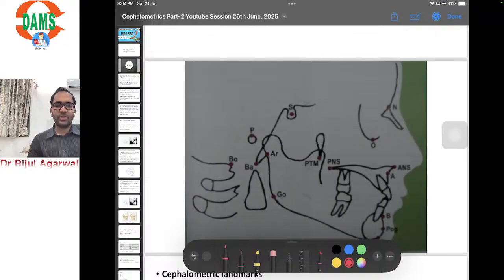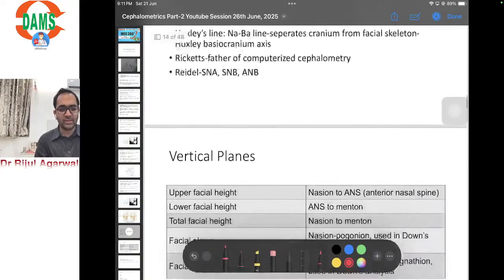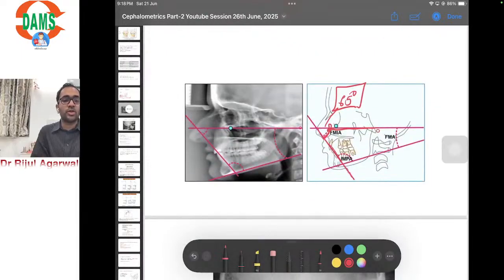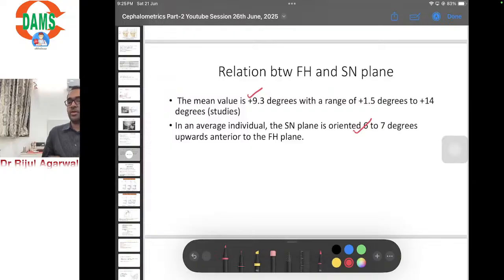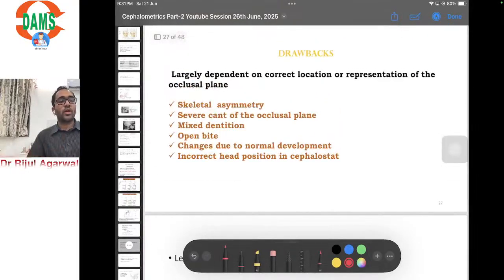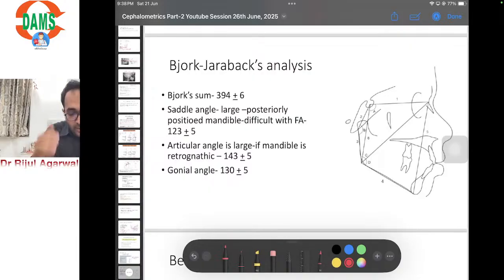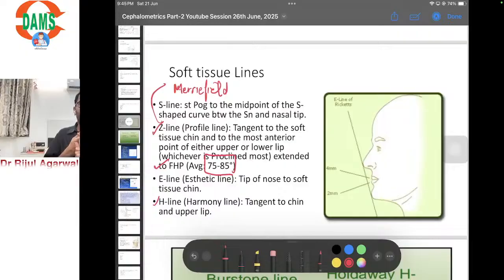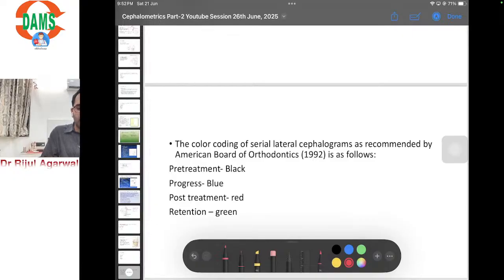Cephalometrics Part 2